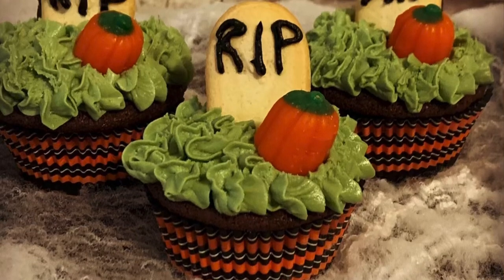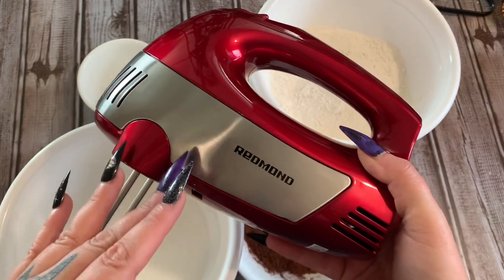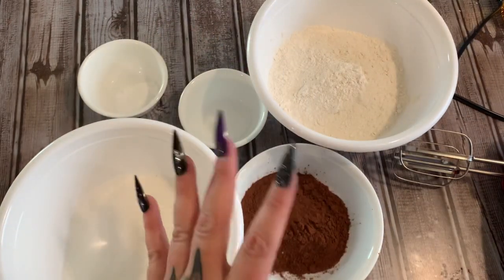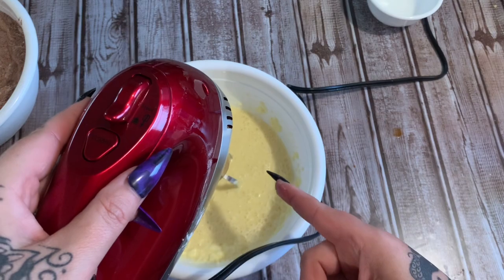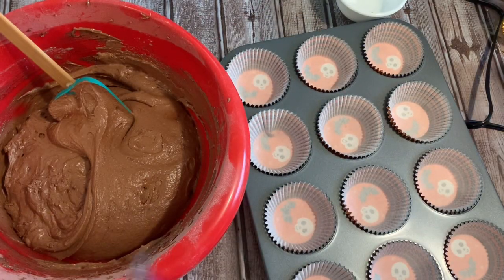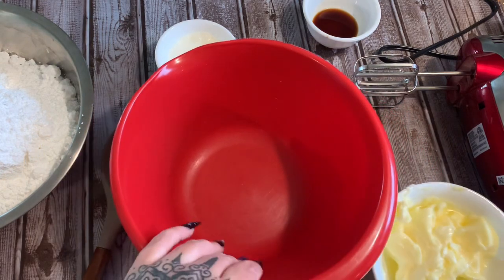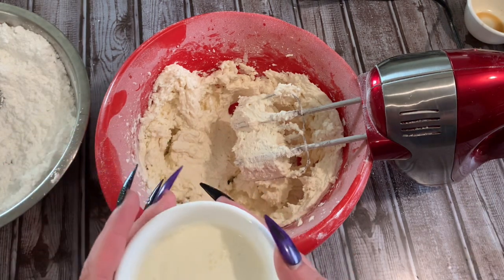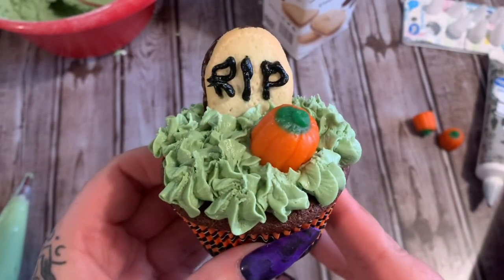Halloween Crafts: Spooky Graveyard Halloween Cupcakes | Easy Halloween Dessert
Cupcakes:
2  cups sifted all-purpose flour
1  teaspoon baking soda
½  teaspoon salt
½  cup unsweetened cocoa powder (I use Dutch process)
⅔  cup unsalted butter
2 teaspoon vanilla extract
1 ½  cups granulated sugar
3  eggs
1  cup whole milk

Vanilla Buttercream
1 cup unsalted butter, softened
4.5 cups powdered sugar
1 Tablespoon pure vanilla extract
5 Tablespoons heavy cream
Green gel food coloring

Bake at 350° for 20-25 minutes. Makes 24 cupcakes.

➡️Glue gun (aff link)